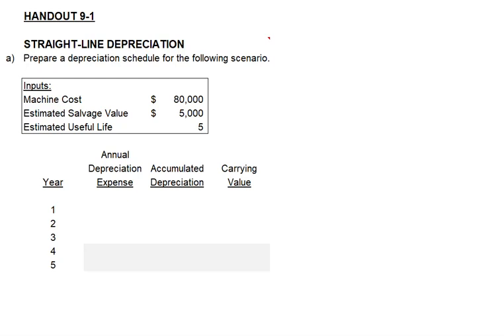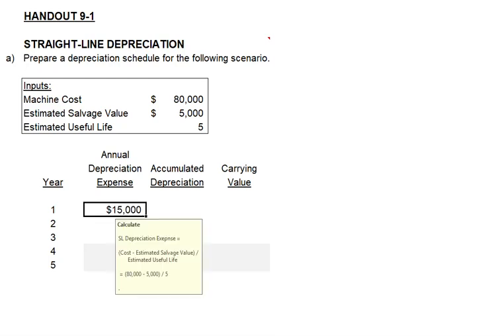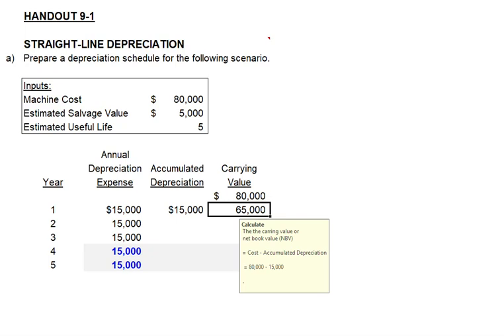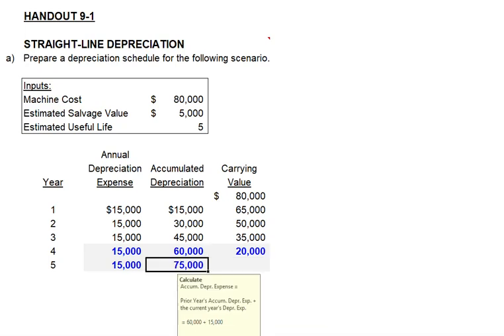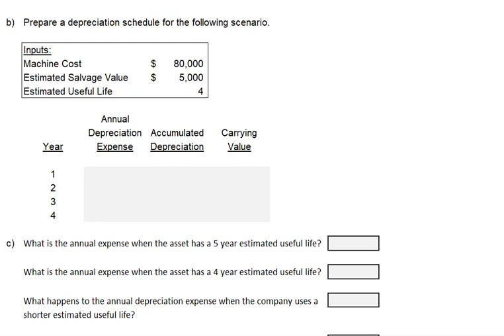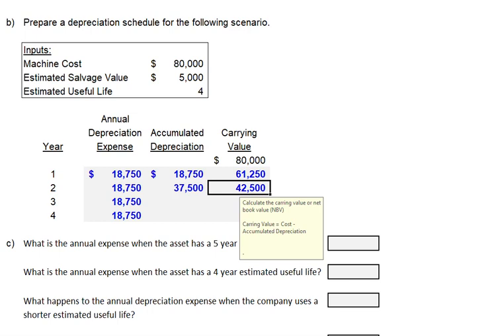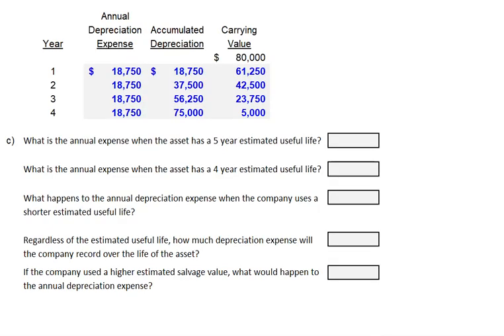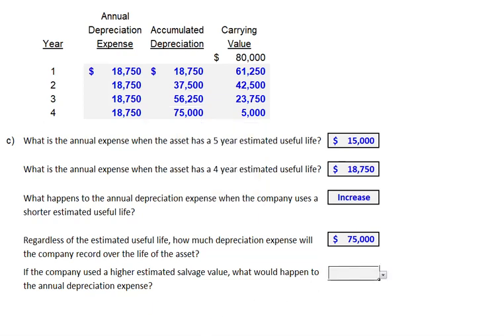BUAD161 Handout 9-1 (SLN Depreciation)